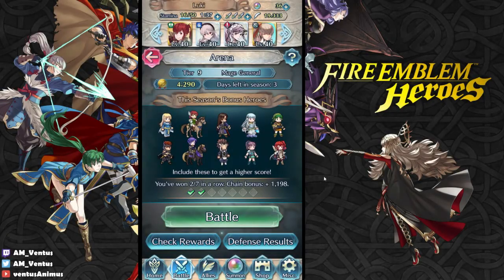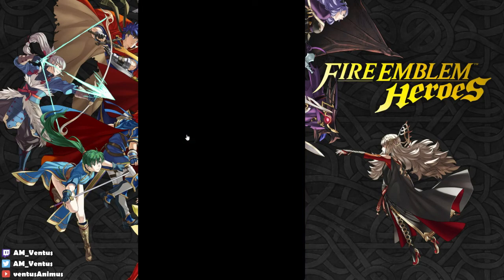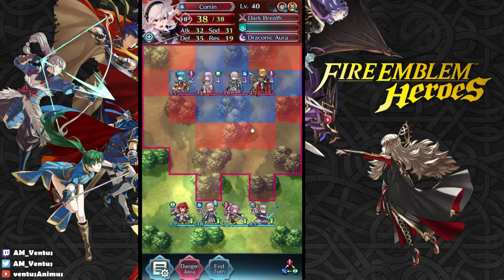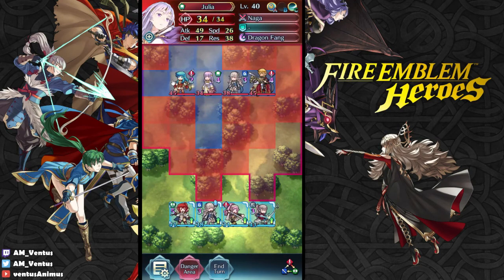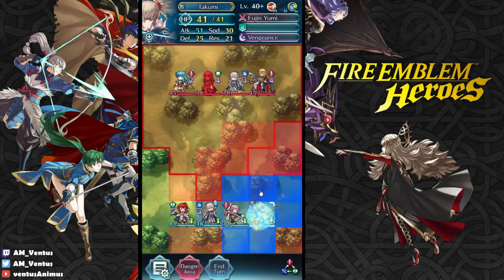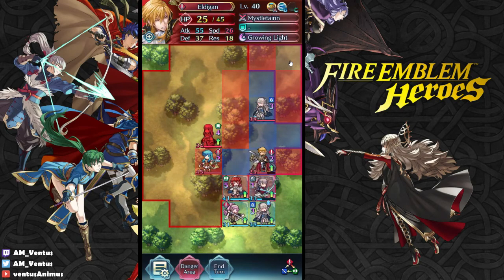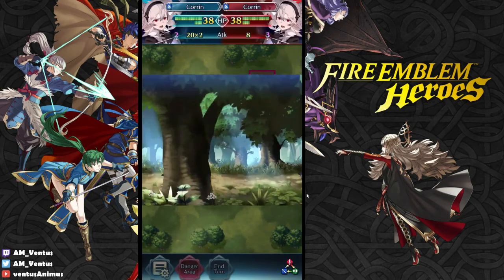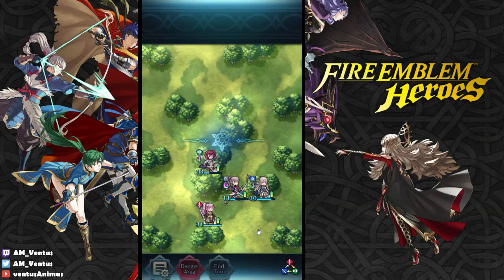[Fire Emblem Heroes] Arena - 2017-3-31 [Advanced]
Flying Anna!

Arena Battle - Advanced (March 31, 2017)

■ Outro
❐ Alex Roe - Dark Souls 2 - Like a Dream